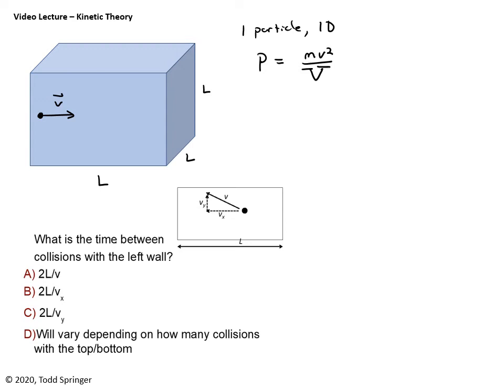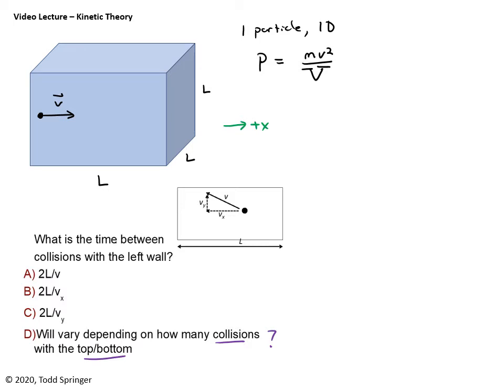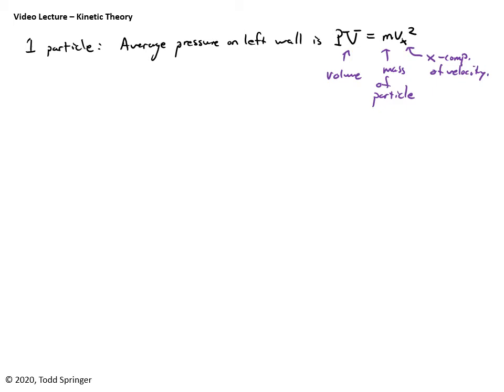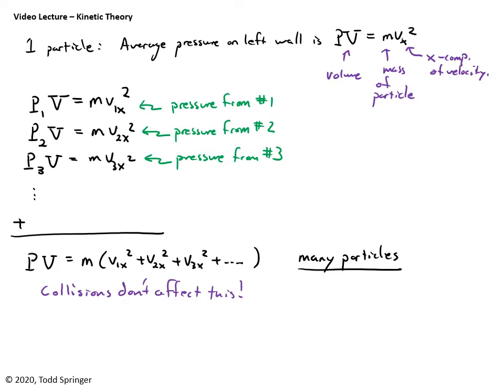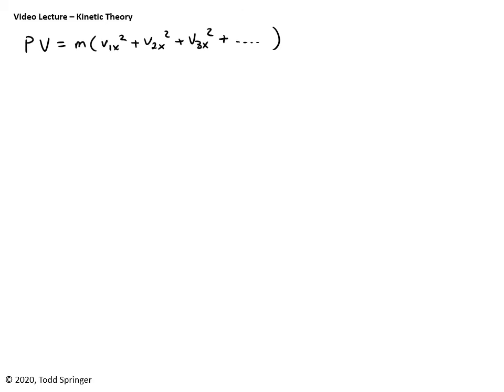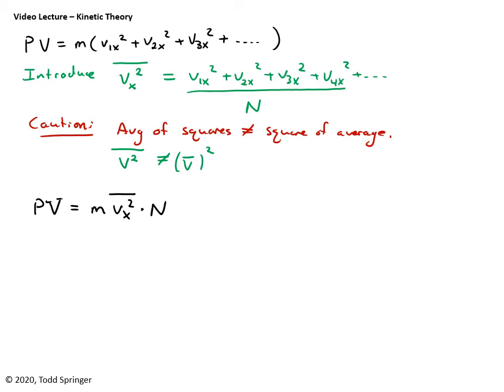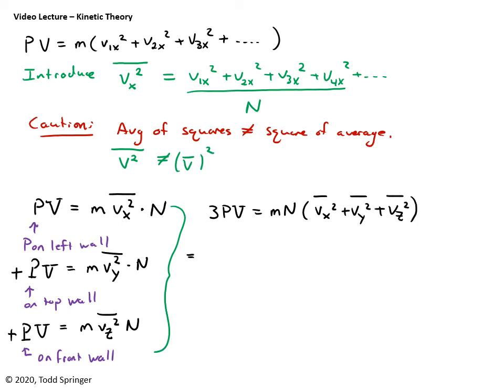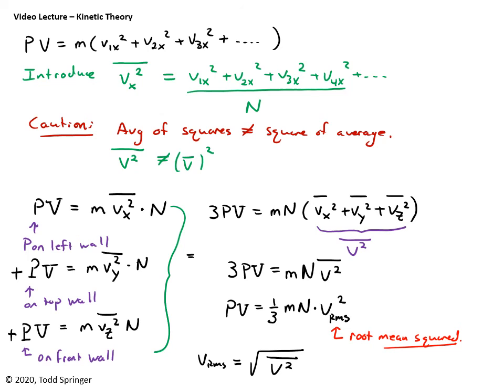Lecture - Kinetic Theory (Part 2 of 3)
This lecture comes from an physics course on thermodynamics and statistical physics.  In this video, students are introduced to the kinetic model of an ideal gas (kinetic theory).  Kinetic theory is a very simple model which allows us to relate macroscopic properties of a gas (like pressure and temperature) to the microscopic motion of the gas molecules.  Part 2/3.